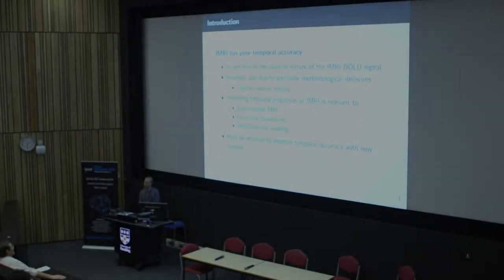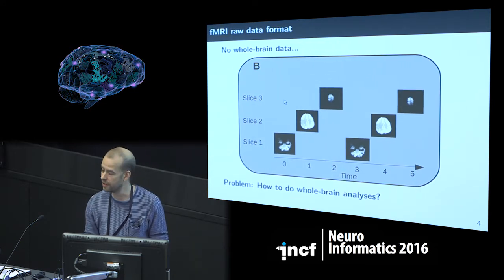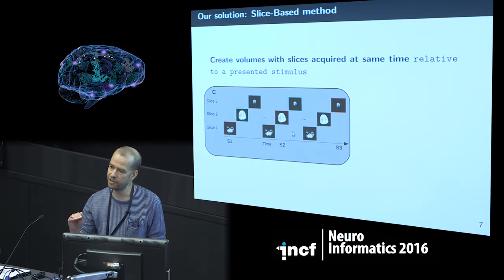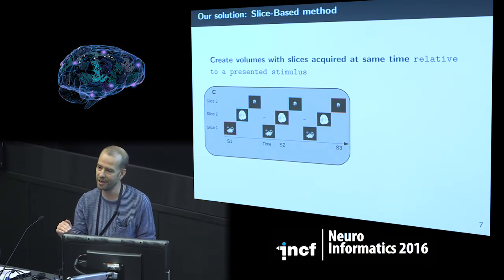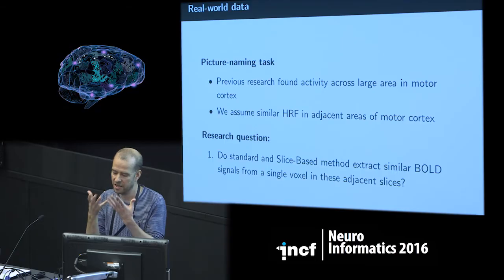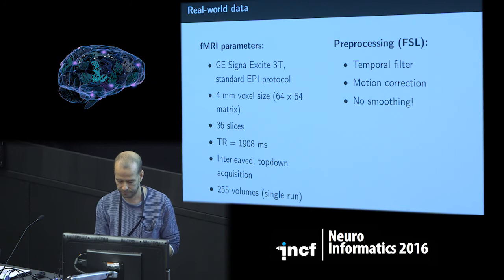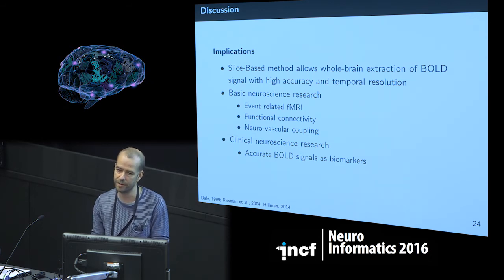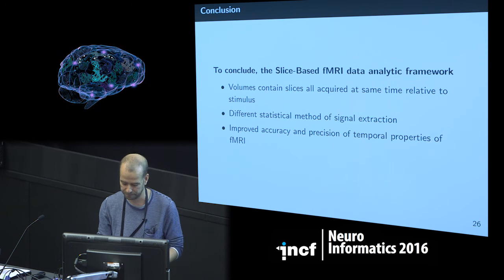Niels Janssen - Whole brain fMRI activity at a high temporal resolution[...] [2016]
TRACK C - NEUROIMAGING I
Talk title: Whole brain fMRI activity at a high temporal resolution: A novel analytic framework
Speaker: Niels Janssen, Universidad de La Laguna, Spain